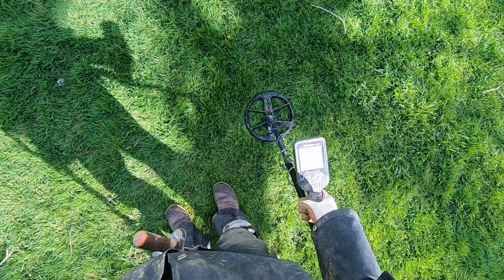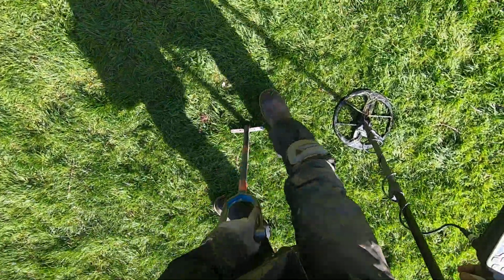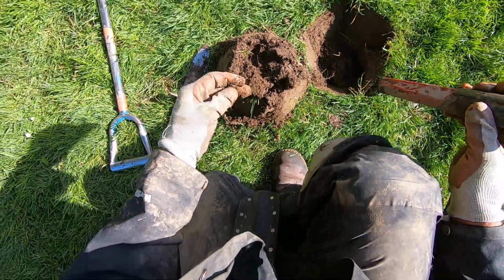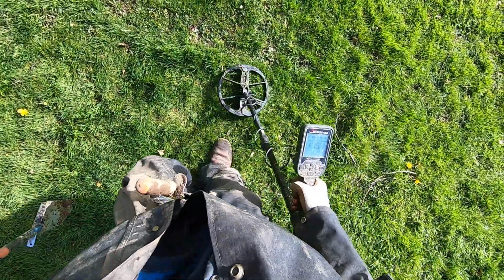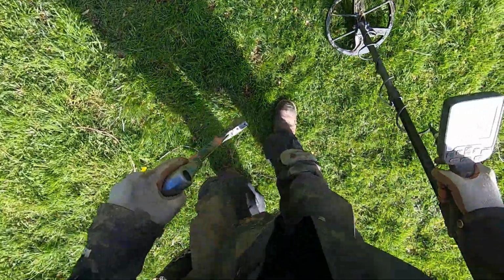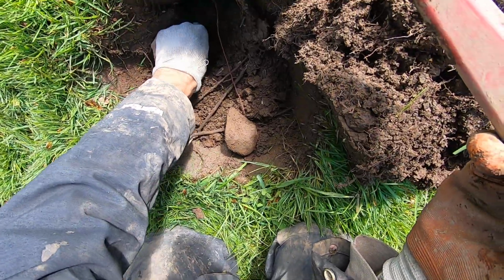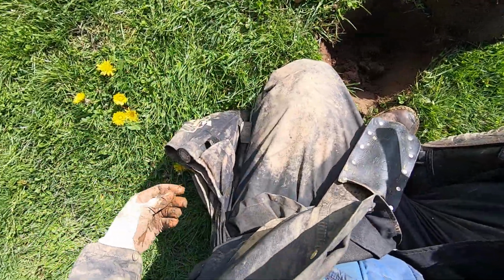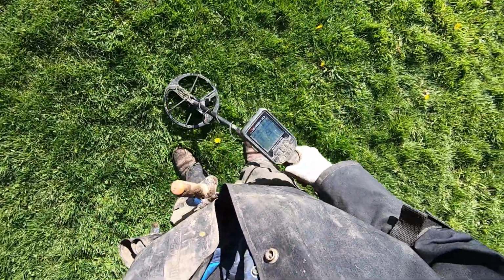LIVE DIG ACTION!! Nokta Legend hits deep buckle in beat up small park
11" coil field program 10khz.